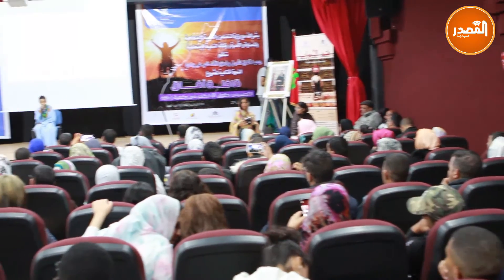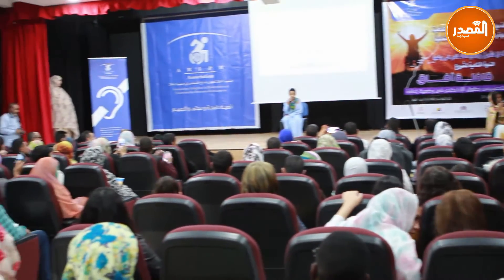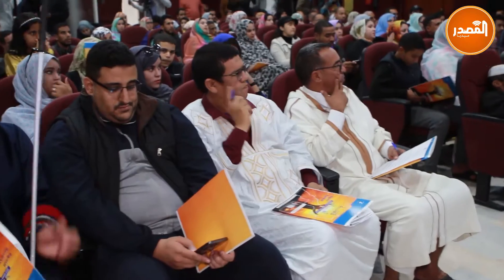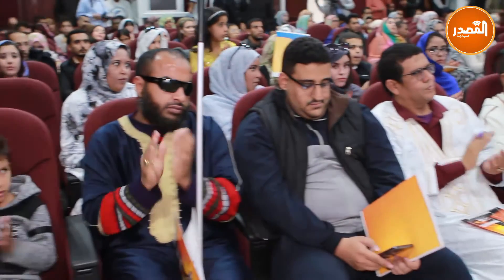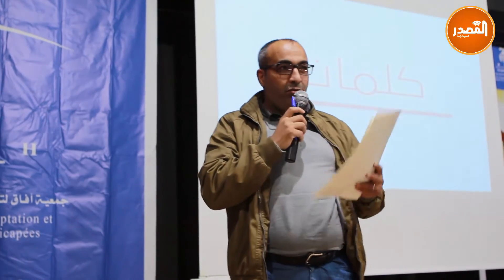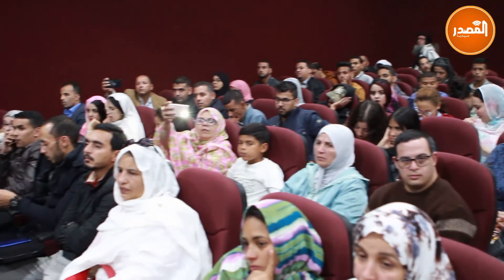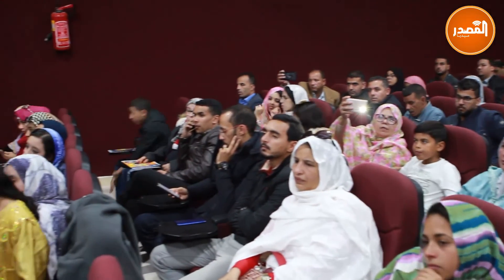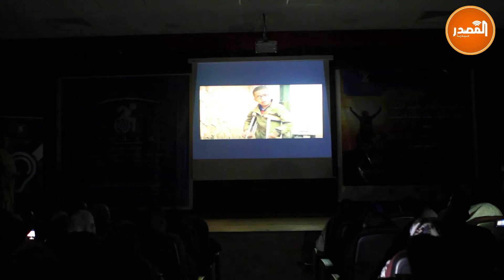العشرات من المواطنين يحضرون لافتتاح الرسمي لفلم فتح الابواب بمدينة العيون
المؤسسة الاعلامية المصدر ميديا هي  جريدة  وتلفزة الكترونية على  يوتوب  تختص بأخبار المغرب، شاملة، مستقلة، تركز بشكل خاص على قضايا اقاليمنا الجنوبية اضافة الى الاخبار  العربية والدولية.
نواكب ونغطي  كل الاخبار الاقتصادية والاجتماعية والثقافية والرياضية بالصوت والصورة، معتمدين على طاقم صحفي شاب ولوجيستيك جد متطور .
المصدر ميديا تنقل لكم الخبر بكل مهنية، مركزة على الأجناس الكبرى والحوارات الجادة، والاخبار الموثوقة بعيدا عن لغة الخشب والاثارة المجانية
المصدر ميديا
المصدر ميديا أكبر جريدة الكترونية بالصحراء المغربية